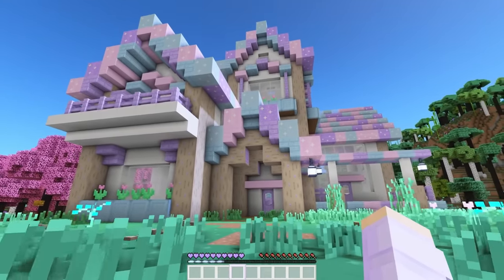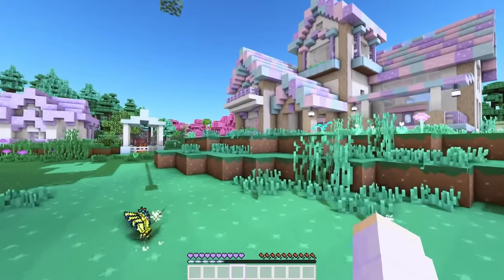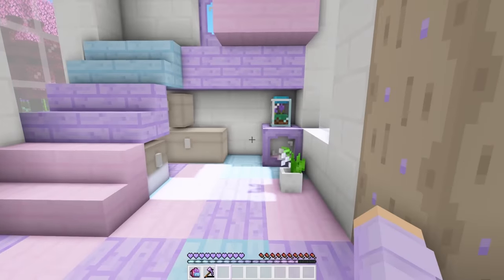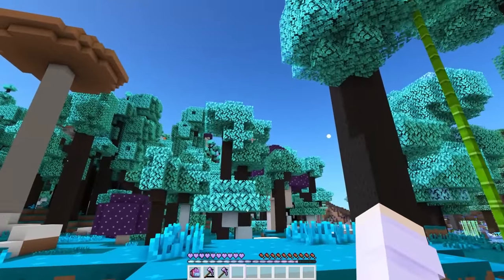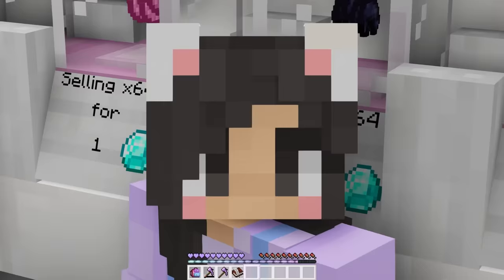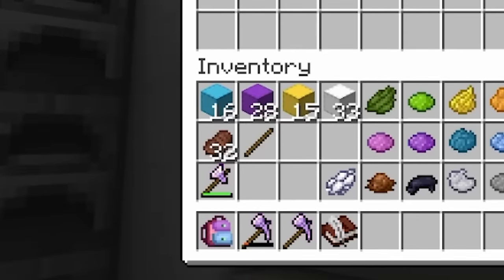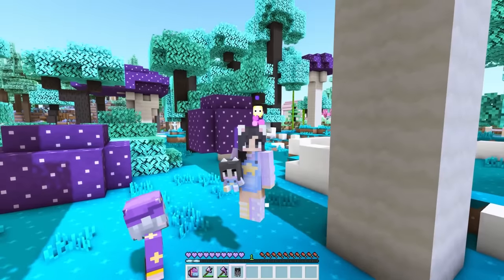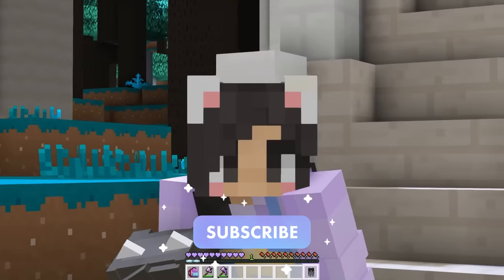💜StarQuest In REAL LIFE! StarQuest Ep.18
Today we start working on the Starfall Hollow Magic village but building a wizard tower and enchantment shop! We also find a wizard in the woods that turns me into a real life plushie!

Welcome to StarQuest! A modded 1.18 minecraft world full of adventure! Are you ready for something new?